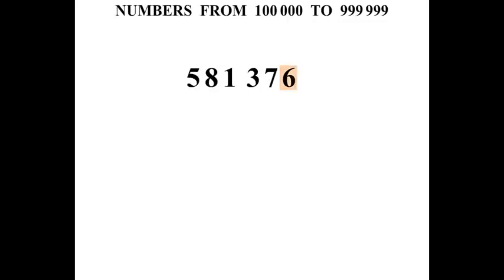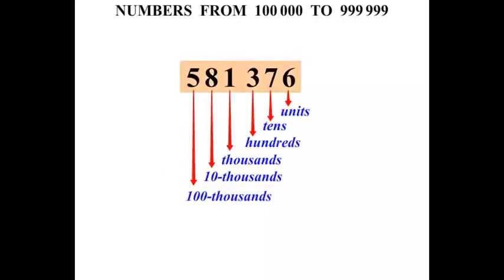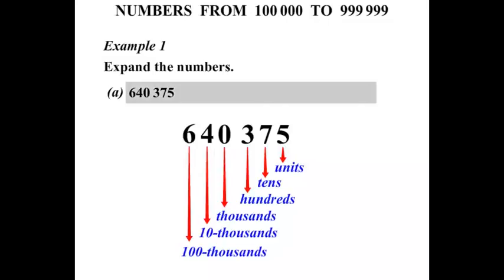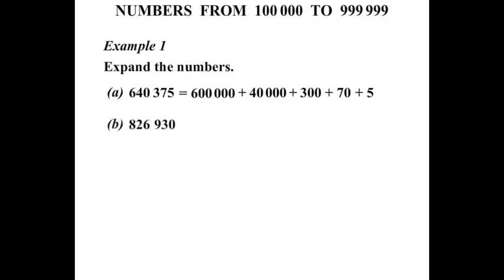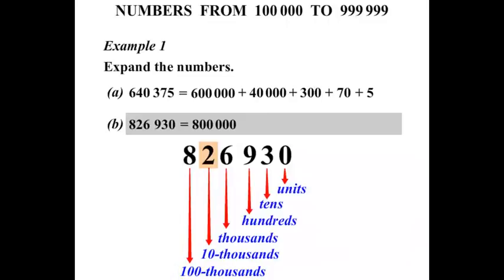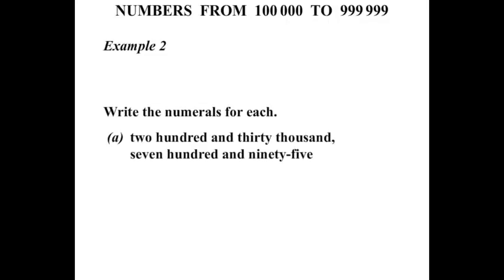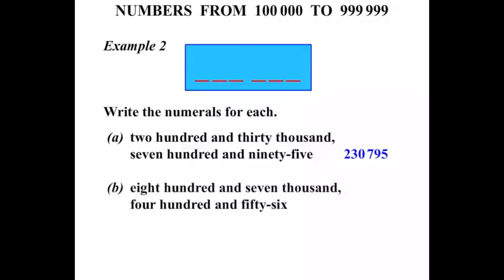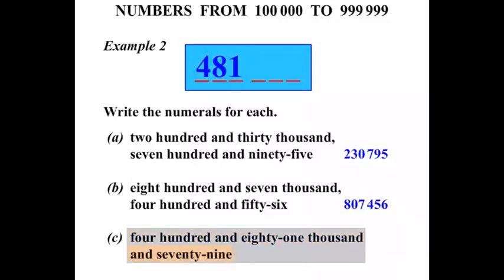Year 5 Lessons 2015: Numbers from 100 000 to 999 999